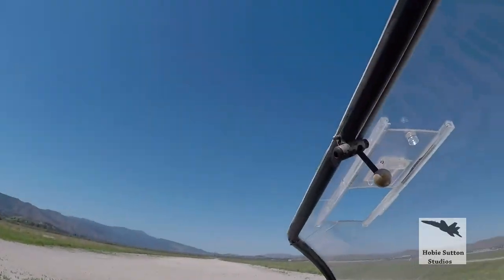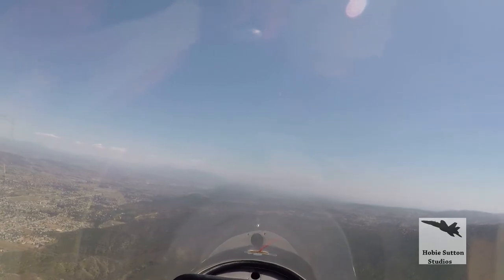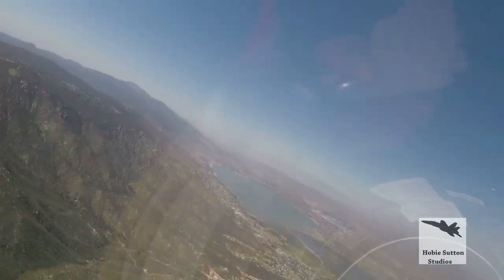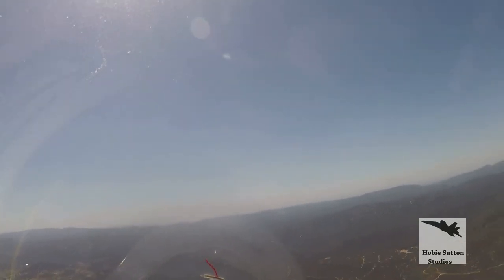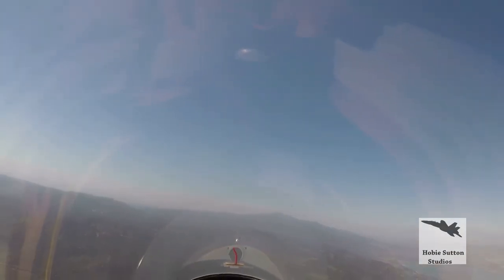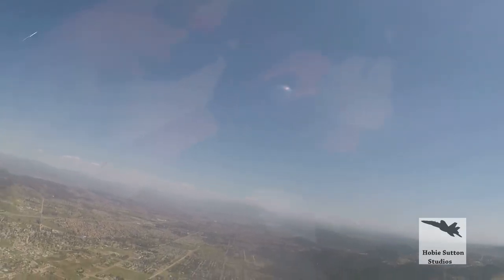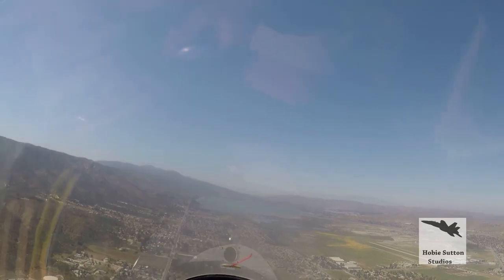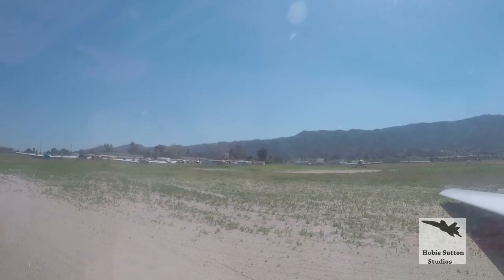CYPRESS SOARING APRIL 2017 The Yaw String Effect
Enjoy your flight along with Alex and Flight Instructor Art above Lake Elsinore, CA and learn how the Yaw String Effect  helps improve flight performance!

Hobie Sutton Studios